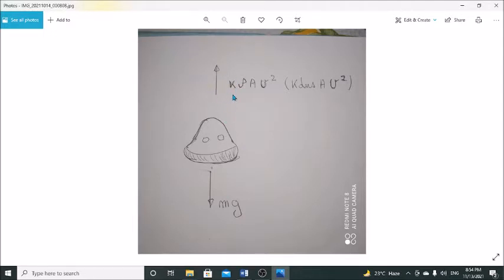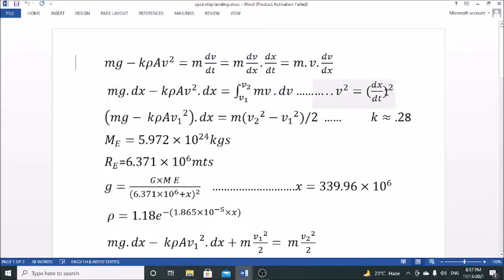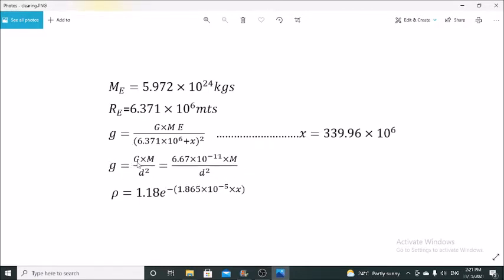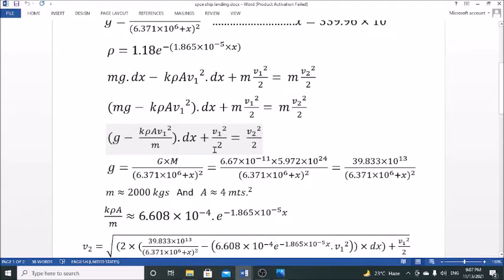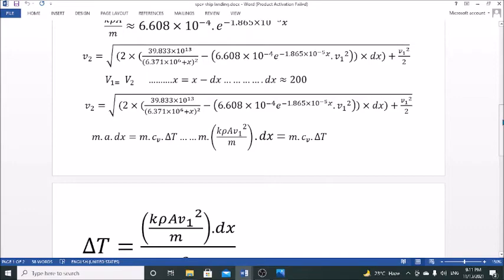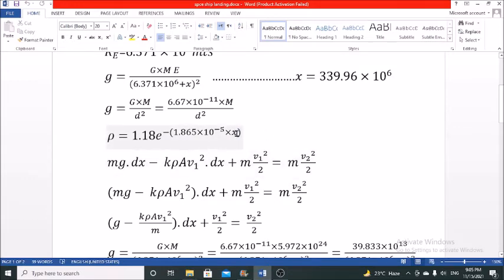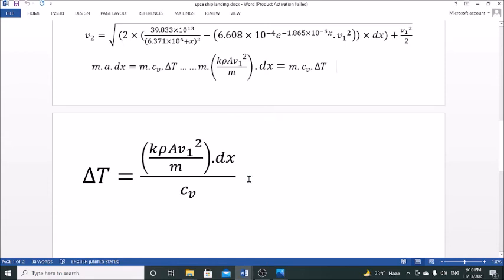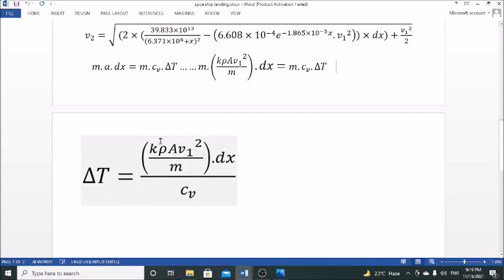Kinetics of falling body from high distances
A new approach where falling starts at very  high distances where acceleration of gravity as well air density are equal to zero.